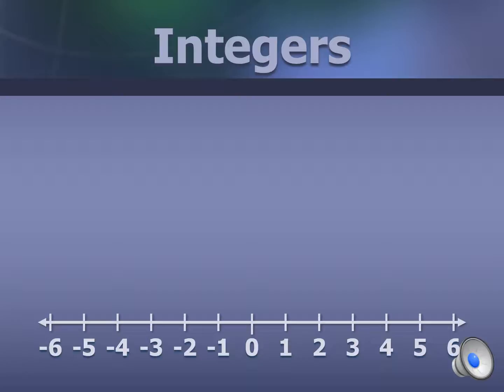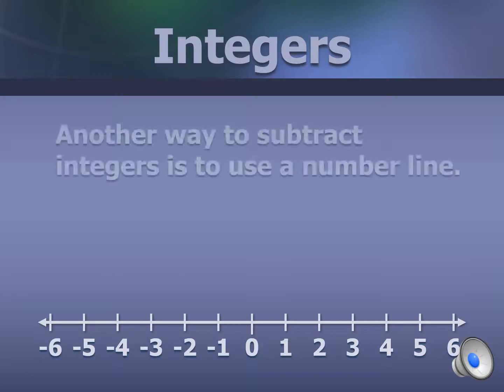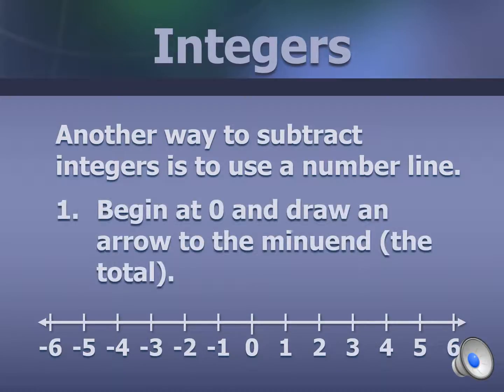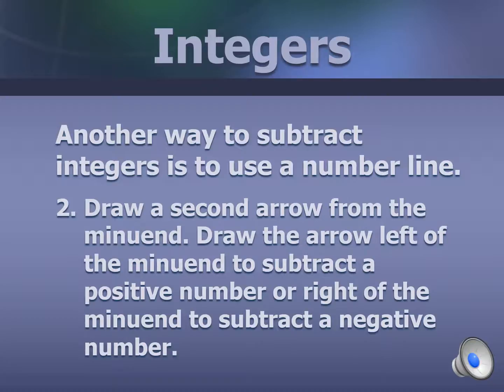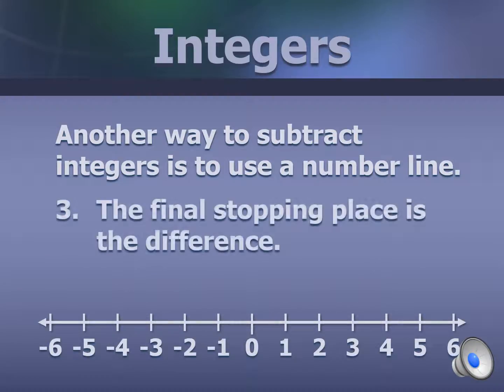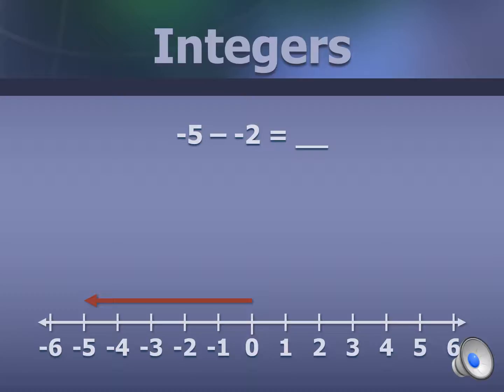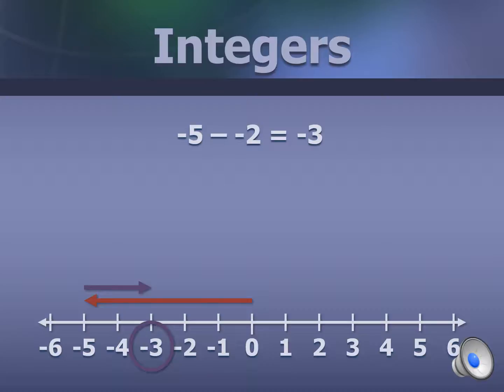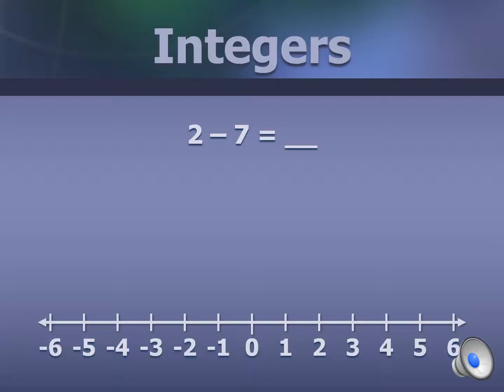Subtract Integers Video